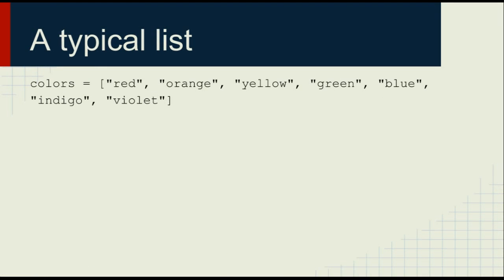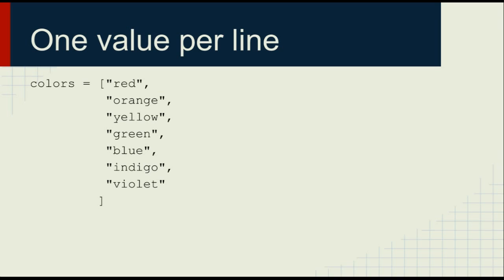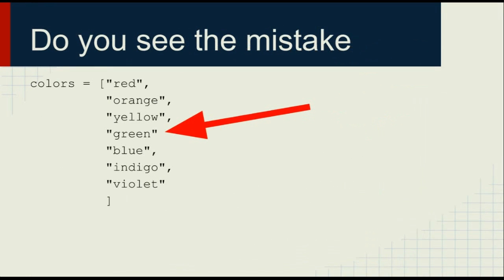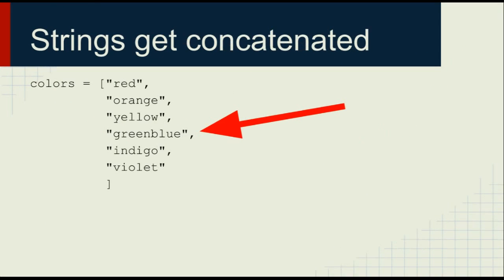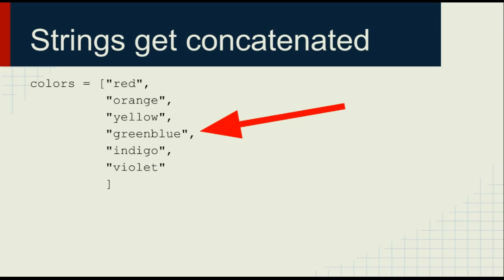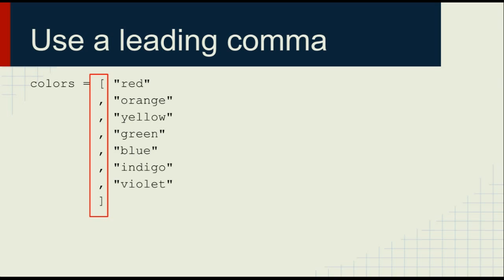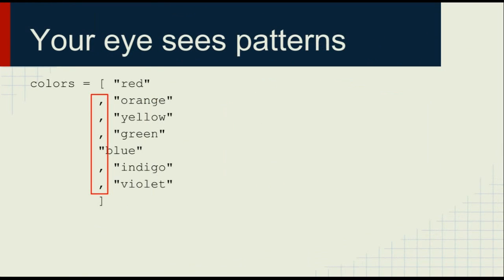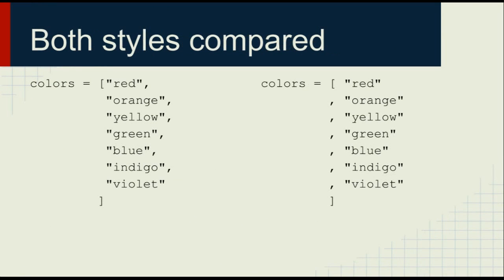Formatting Python lists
An alternative style of formatting lists in Python source code.